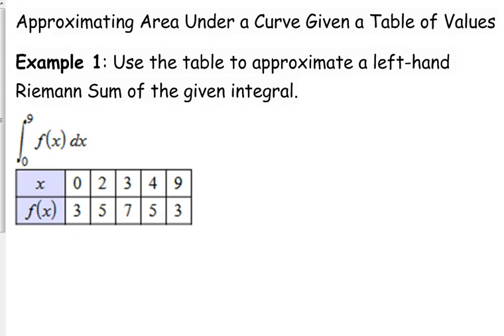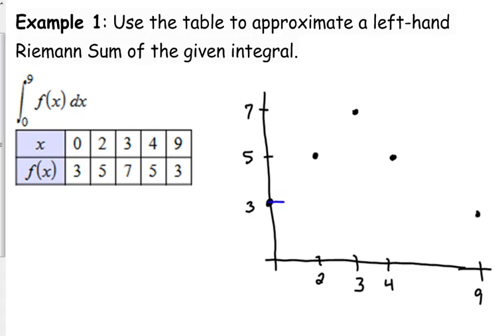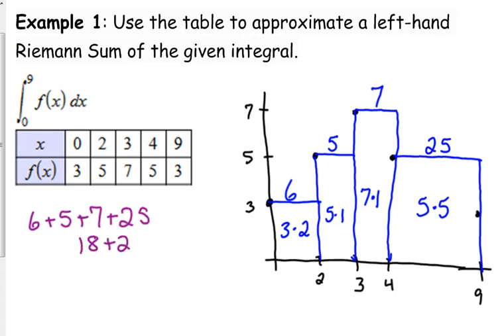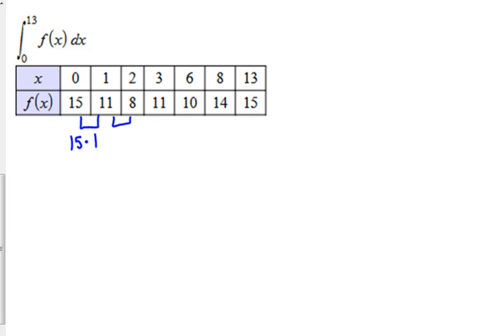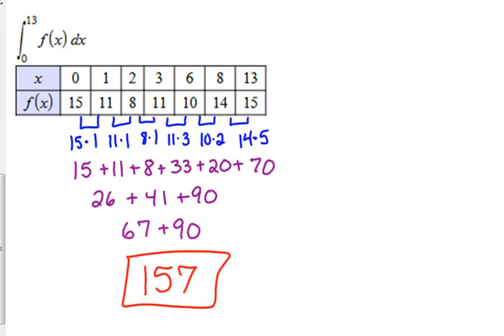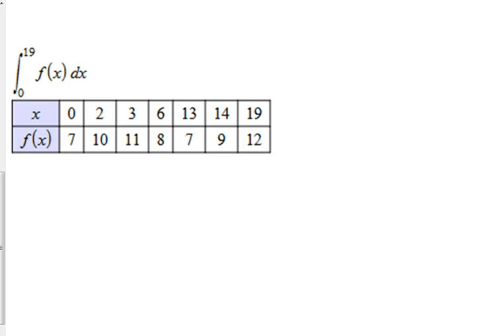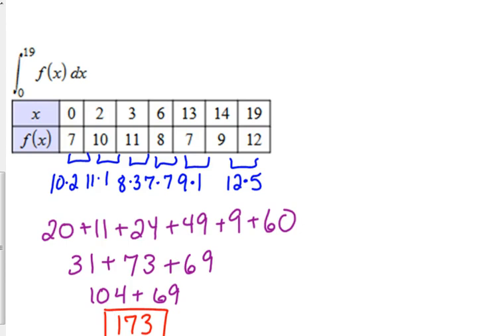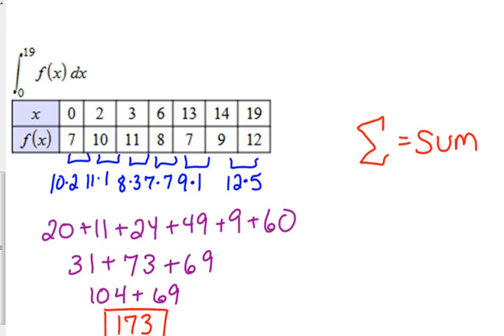Day 12 Lesson~Riemann Sums with Tables